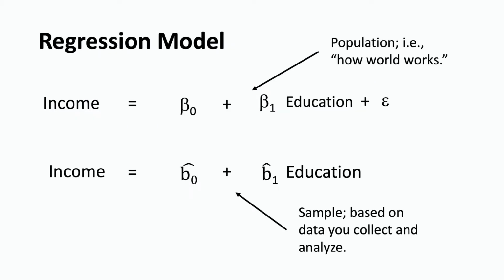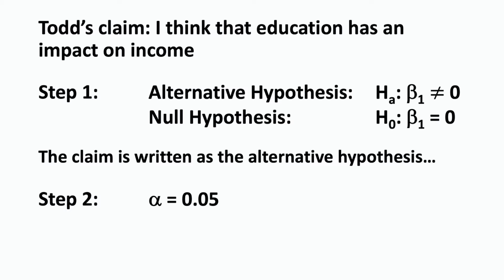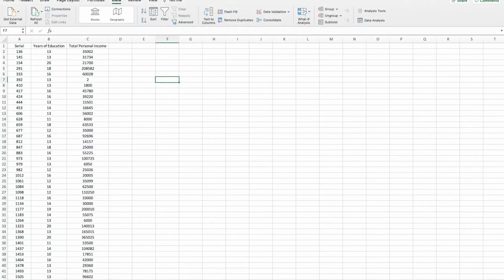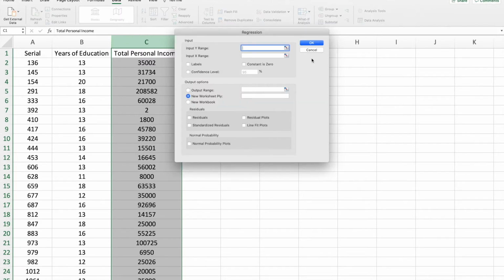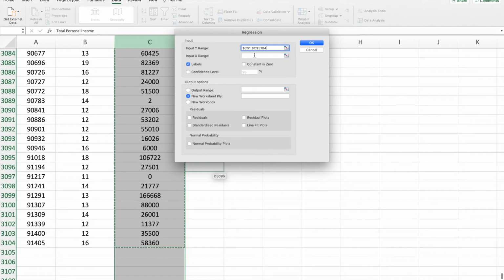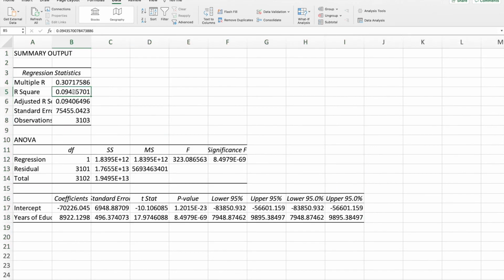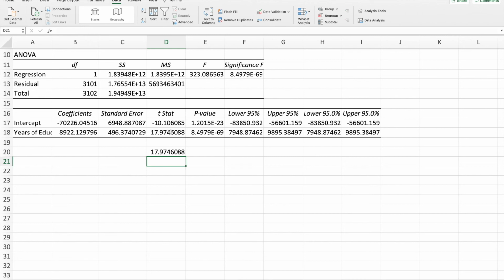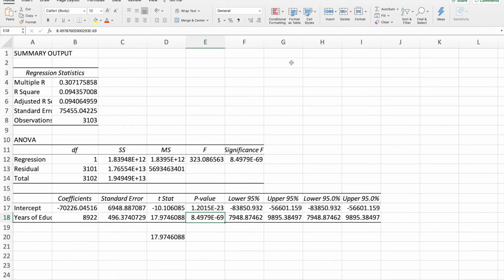Fun with Excel: Basic Regression Analysis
This video covers how to conduct a basic regression analysis in Excel. Hope you like it.